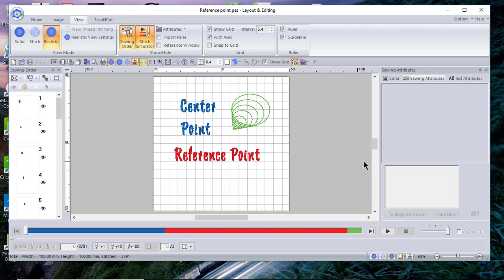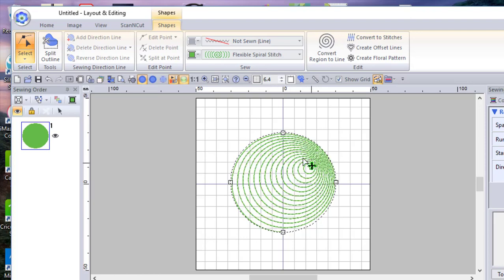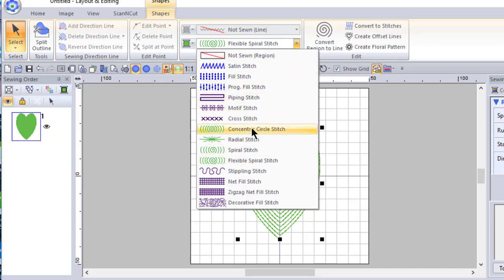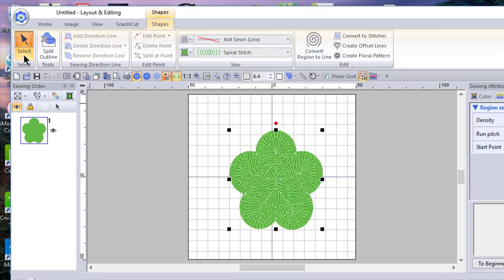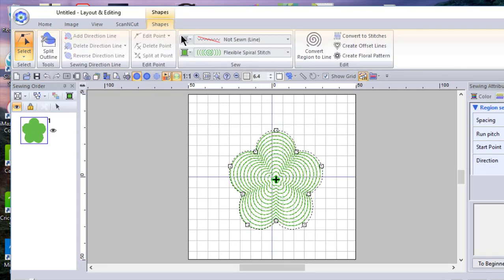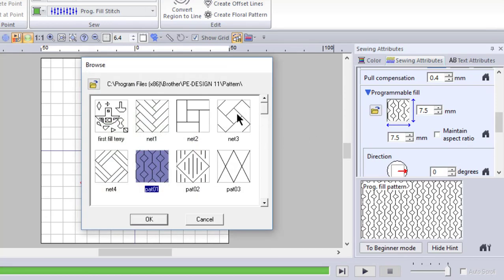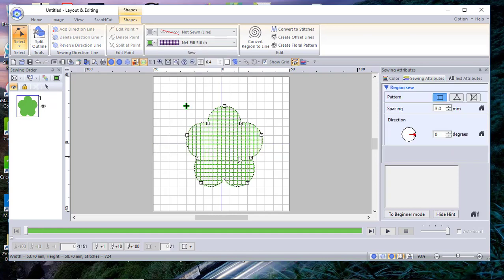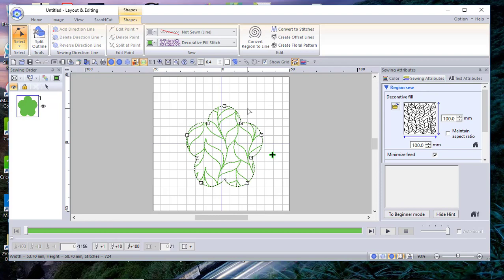Changing the Center or Reference Point in PE Design 11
This video shows you how to adjust the center point or.Design 11.  Modifying the center points can completely alter a Design.